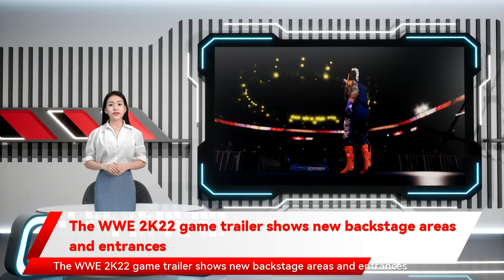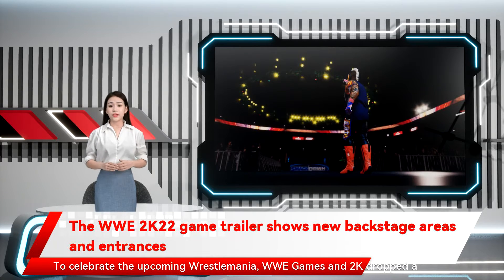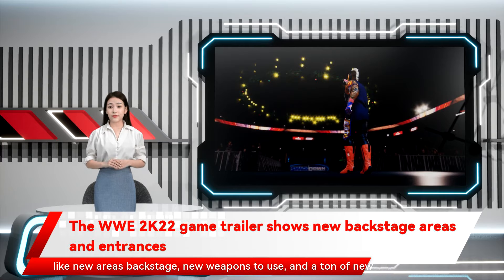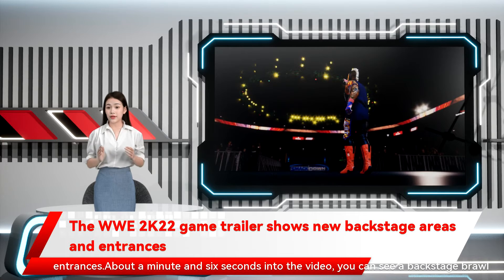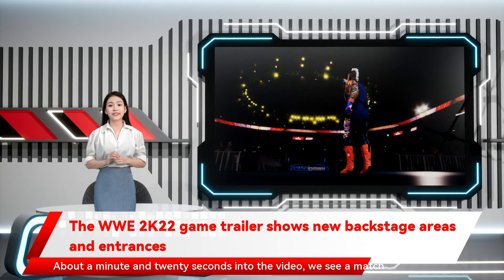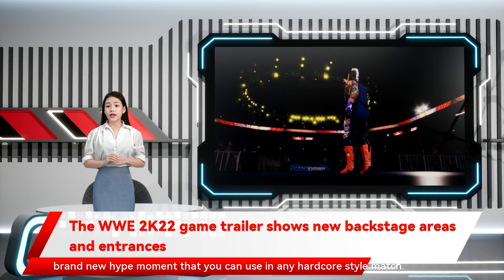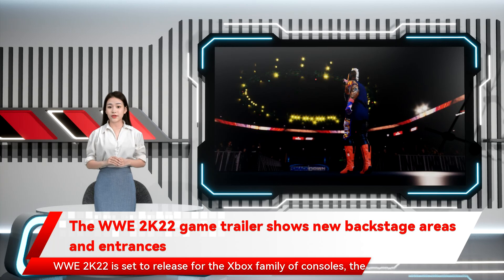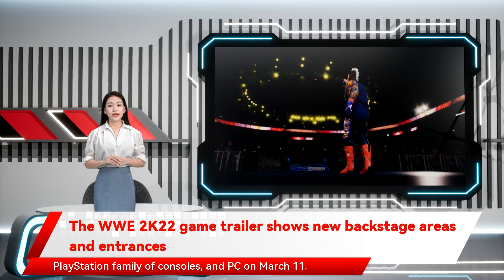The WWE 2K22 game trailer shows new backstage areas and entrances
but it’s unclear whether it’s just visual or if we’ll be able to use it to go to different parts of the Arena. We can also see Bobby Lashley use a new weapon that hasn’t been seen before. About a minute and twenty seconds into the video The WWE 2K22 game trailer shows new backstage areas and entrances To celebrate the upcoming Wrestlemania there’s a view of a match from the showcase mode Rey Mysterio versus Eddie Guerrero from WrestleMania 21. This year’s showcase mode is meant to celebrate the Master of the 619 and will surely be the way you acquire many classic arenas and superstars. WWE 2K22 is set to release for the Xbox family of consoles WWE Games and 2K dropped a brand new gameplay trailer for WWE 2K22 that shows off a ton of unseen things like new areas backstage we see a match between Rhea Ripley and Alexa Bliss where Ripley throws Bliss onto a table that is already set up on the outside. It’s unclear whether this is a special finish to a table match or just a brand new hype moment that you can use in any hardcore style match. Gameplay isn’t the only thing to get an upgrade though as we also see several superstars throughout the video get some new flair for their entrances. We see the crown on Shinsuke Nakamura’s head you can see a backstage brawl between former Champions Drew McIntyre and Bobby Lashley taking place in some kind of expanded backstage area. There’s an elevator